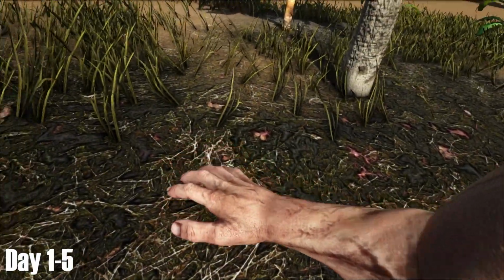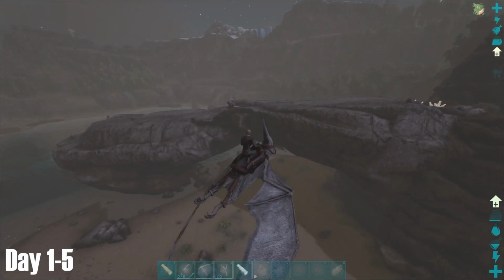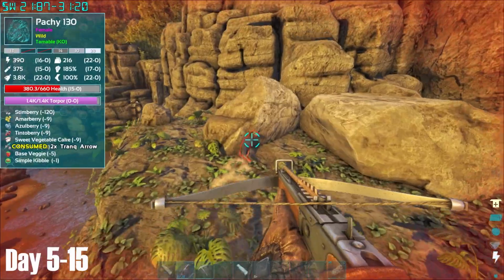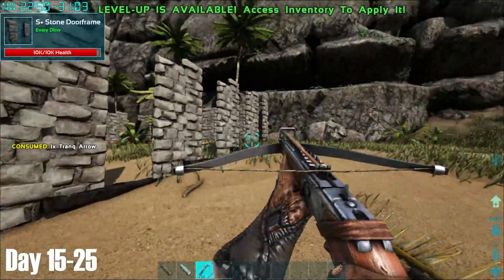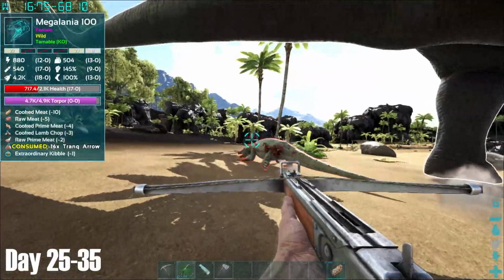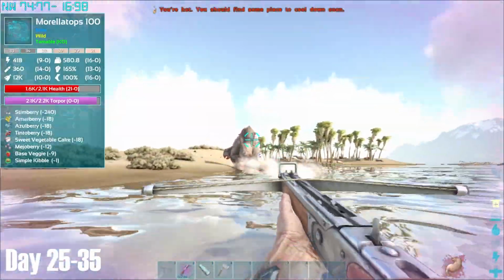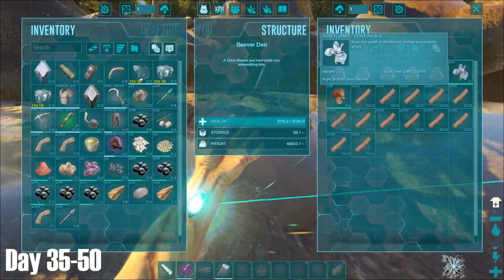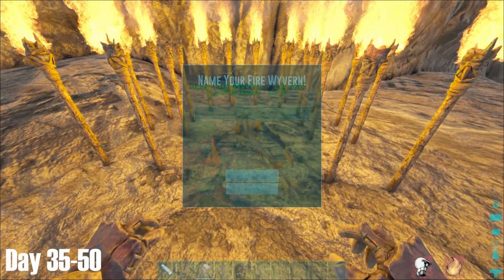I had 100 Days to tame every Creature on ARK RAGNAROK (Days 1-50)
Join me as I attempt to tame every creature on Ark Survival Evolved Ragnarok within 100 in-game days. This part details days 1-50, and I will be streaming part 2 over on my Twitch channel linked below. Hope to see you there.

Timestamps:
00:00 - Intro
00:37 - Day 1-5
03:00 - Day 5-15
03:53 - Day 15-25
05:07 - Day 25-35
06:50 - Day 35-50
09:19 - Outro

100 Days to tame every creature on Ark, 100 Days Ark, 100 Days on Ark Ragnarok